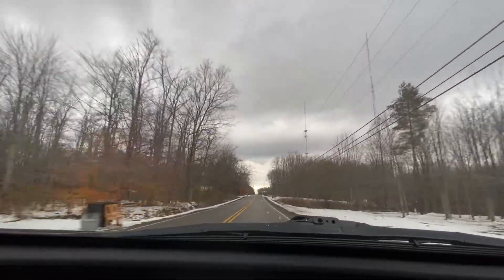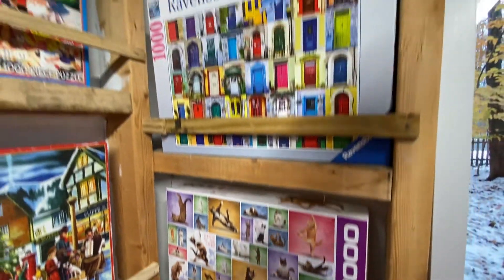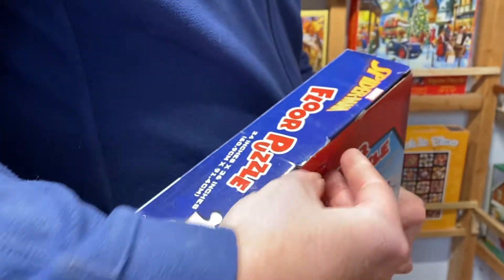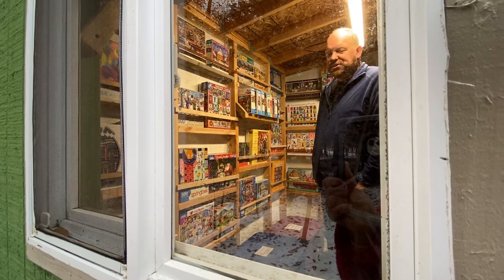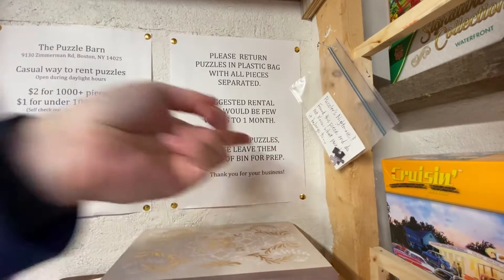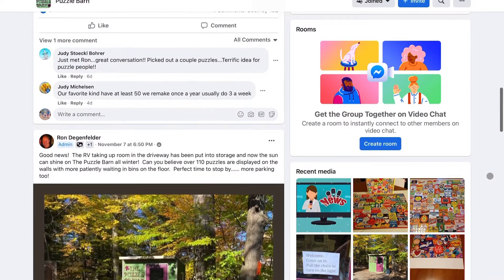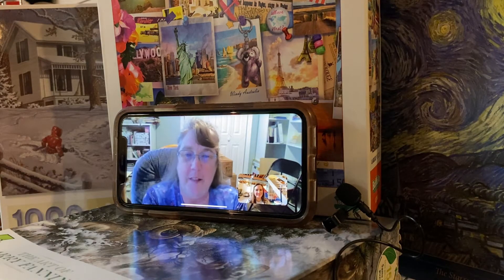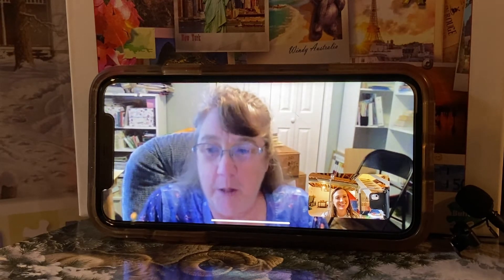The Puzzle Barn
Nestled off an assuming road in Town of Boston, a florescent orange puzzle piece leads to is this bright green shed with simple instructions on its magenta door. Behind that door, a former chicken coop is now a puzzler's paradise.